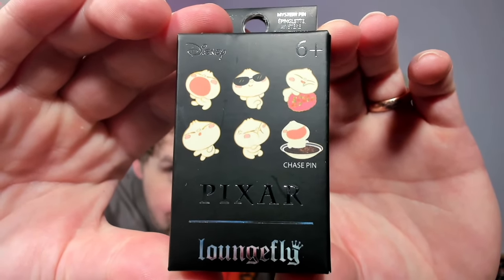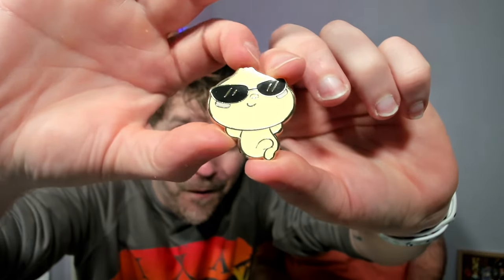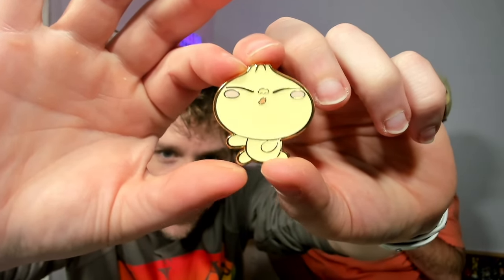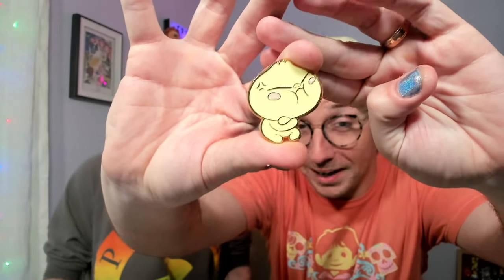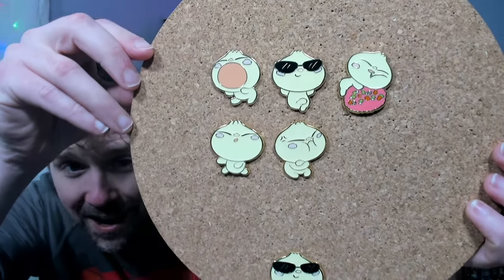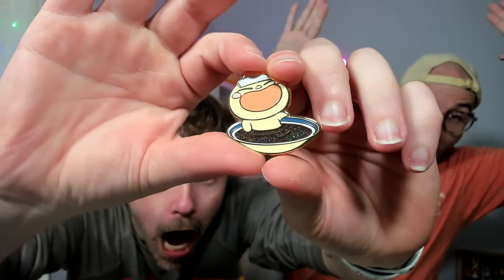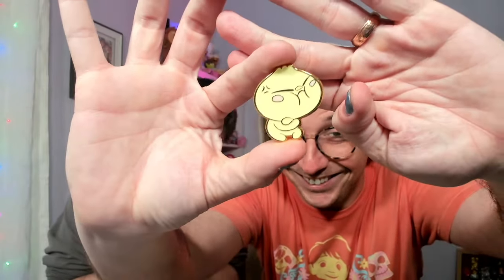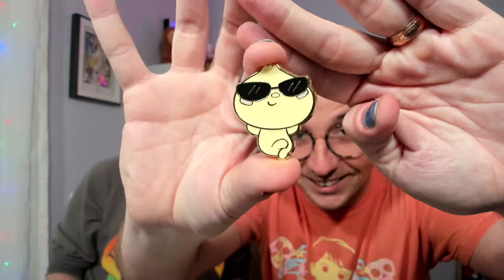Loungefly Pixar Bao Blind Box Pins | Disney Shorts Mystery Pin Unboxing | Hot Topic Haul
Pixar's Bao short is hands down one of our favorite shorts of all time! Loungefly really killed it with these blind box pins and we snatched them up fro BoxLunch ASAP. Can we complete this set? Will we get overwhelmed by his cuteness and swallow him the way his mother did?

Do yourself a favor and check out PIXIE DUST APOTHECARY. These candles are like the modern equivalent of the Great Movie Ride. May she rest in peace.

Curious? We are Derek and Ryan. We are married teachers who also happen to be actors and Disney pin collectors. Derek teaches theatre. Ryan teaches Kindergarten. Any questions? Want to book us to give our opinions on something we are not qualified to have an opinion on? Or OFF WITH YOUR HEAD!